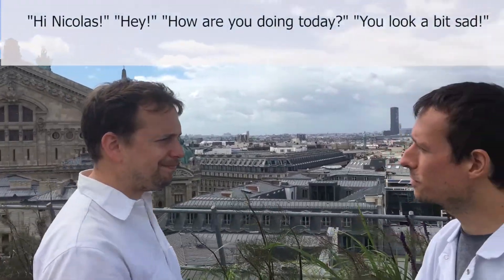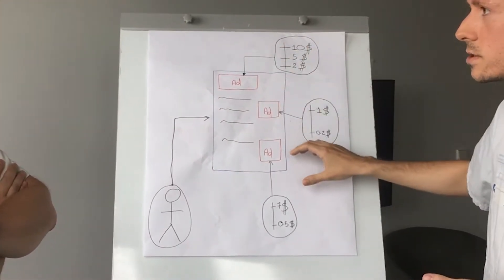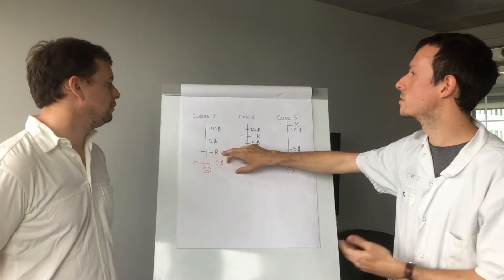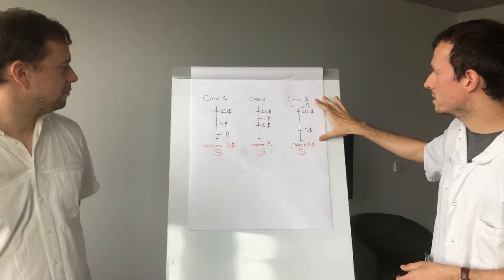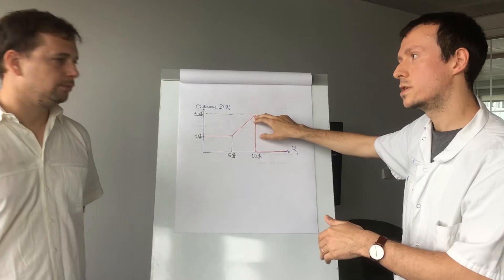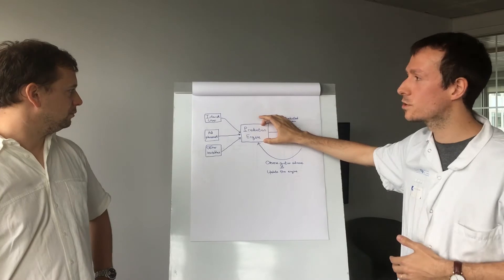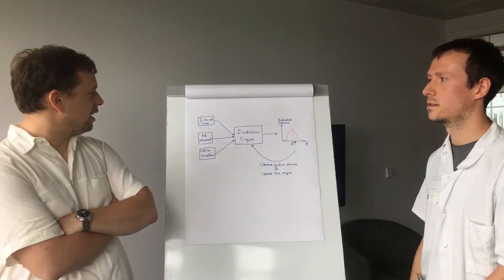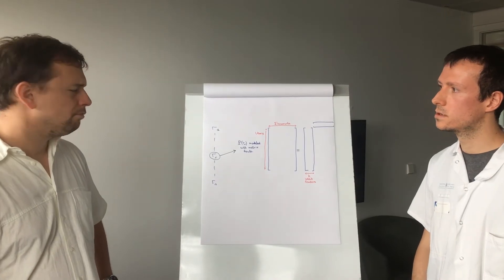Real-Time Optimization Of Web Publisher RTB Revenues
Pedro Chahuara (XRCE)
Jean-Michel Renders (Xerox Research Centre Europe)
Nicolas Grislain (AlephD)
Gregoire Jauvion (AlephD)

This paper describes an engine to optimize web publisher revenues from second-price auctions. These auctions are widely used to sell online ad spaces in a mechanism called real-time bidding (RTB). Optimization within these auctions is crucial for web publishers, because setting appropriate reserve prices can significantly increase revenue. We consider a practical real-world setting where the only available information before an auction occurs consists of a user identifier and an ad placement identifier. The real-world challenges we had to tackle consist mainly of tracking the dependencies on both the user and placement in an highly non-stationary environment and of dealing with censored bid observations. These challenges led us to make the following design choices: (i) we adopted a relatively simple non-parametric regression model of auction revenue based on an incremental time-weighted matrix factorization which implicitly builds adaptive users’ and placements’ profiles; (ii) we jointly used a non-parametric model to estimate the first and second bids’ distribution when they are censored, based on an on-line extension of the Aalen’s Additive model. Our engine is a component of a deployed system handling hundreds of web publishers across the world, serving billions of ads a day to hundreds of millions of visitors. The engine is able to predict, for each auction, an optimal reserve price in approximately one millisecond and yields a significant revenue increase for the web publishers.